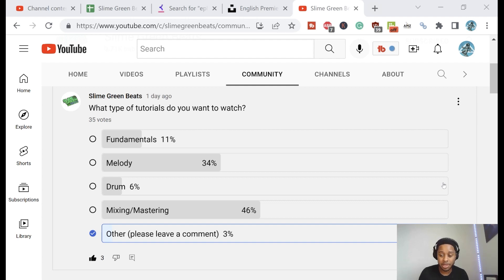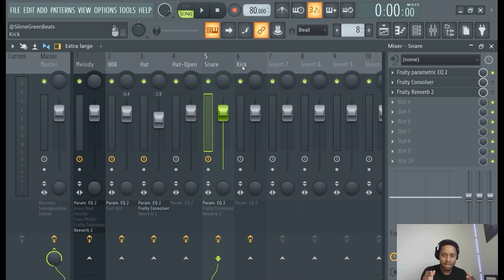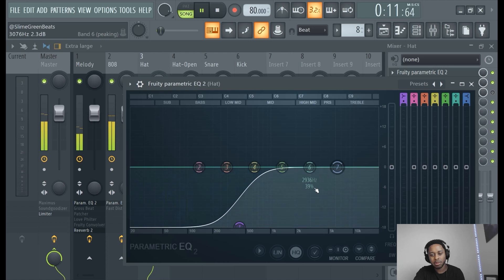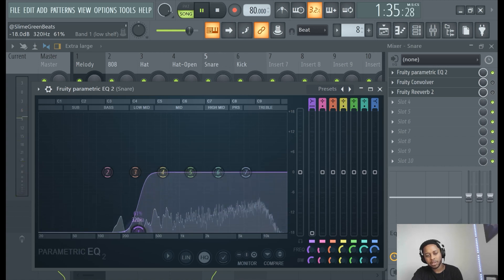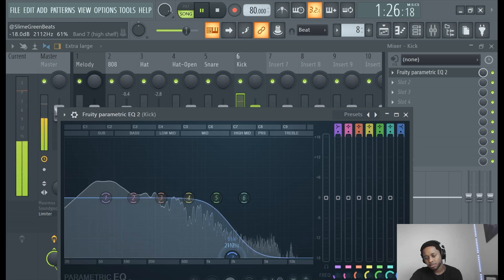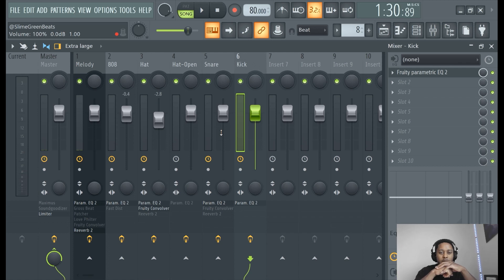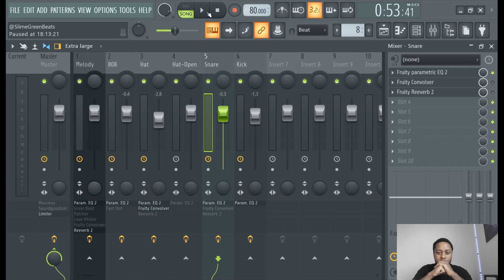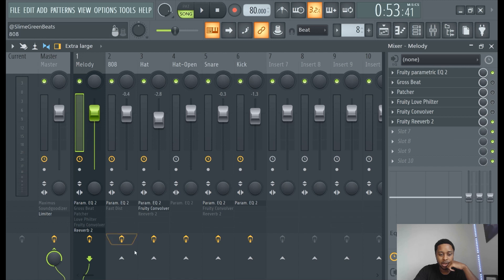How to Mix and Master Beats in FL Studio 20 (with Stock Plugins)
Learn how to mix and master beats in FL Studio 20. @slimegreenbeats explains what mixing and mastering is, why it is important, the ".3 DB rule", leveling sounds, hardware, and more!